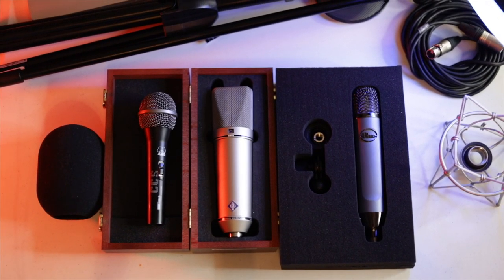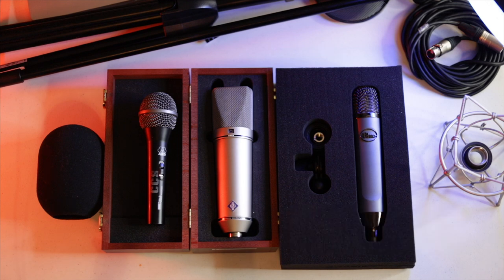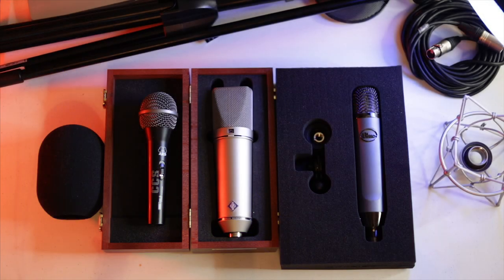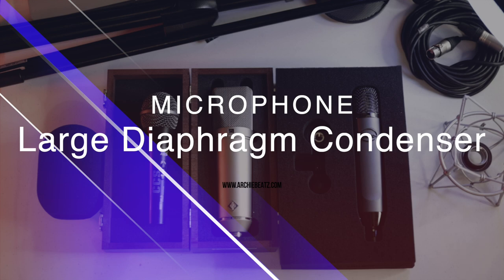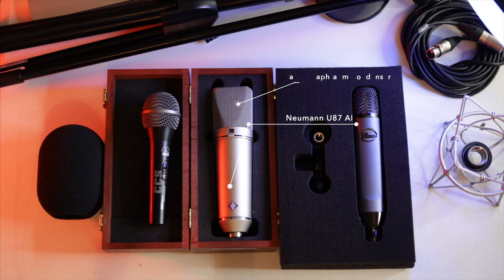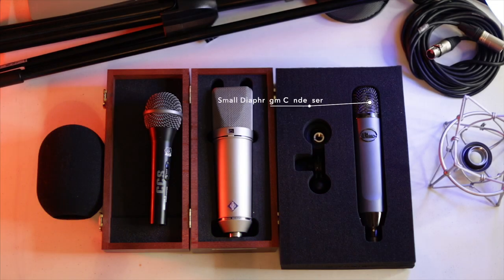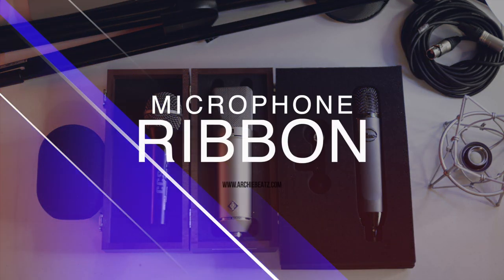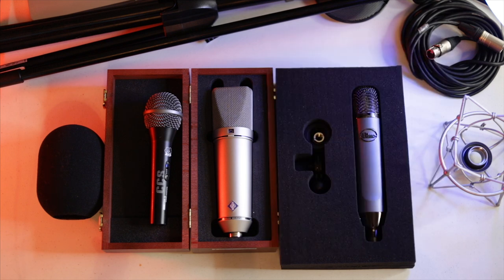Choosing The Best Microphone For Recording | 4 Types of Microphones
Computers & Storage:
2x Glyph Studio Hard Drives

Workstations & Controllers:
2x Motif XF6

Software/D.A.W.